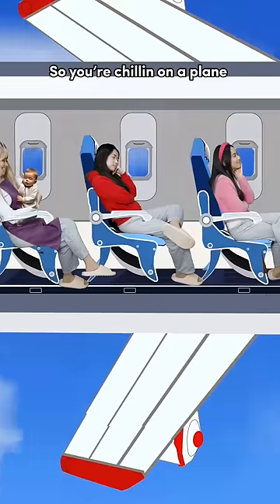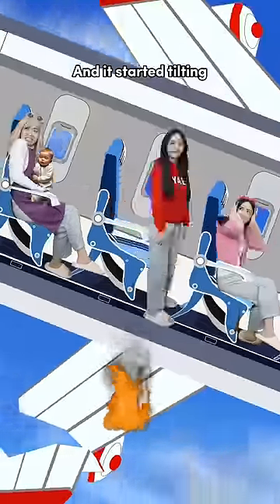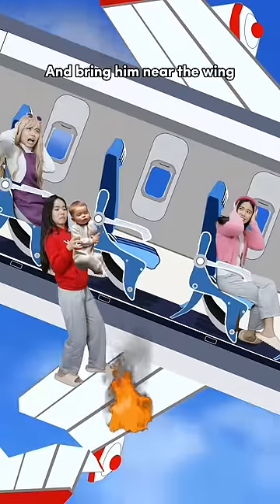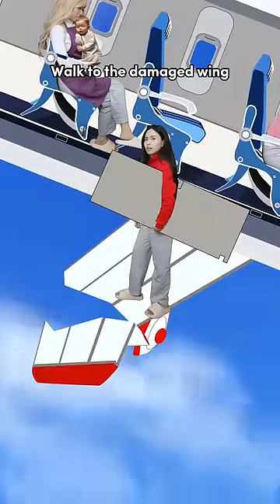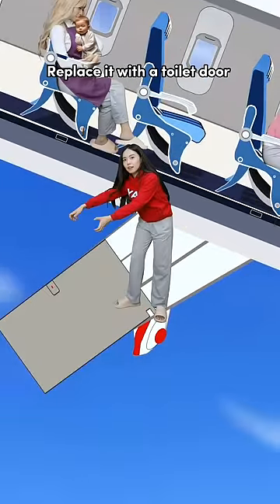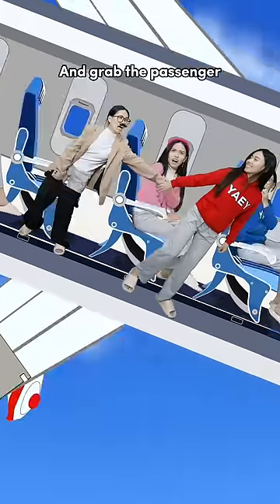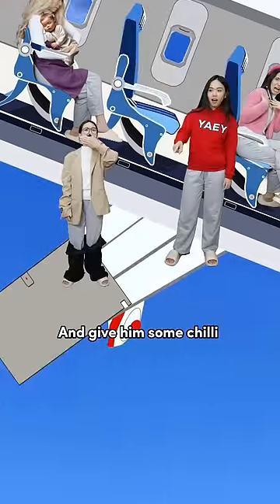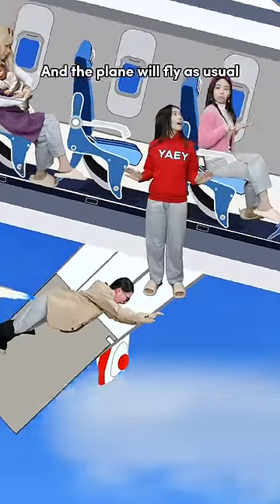How To Survive A Falling Plane